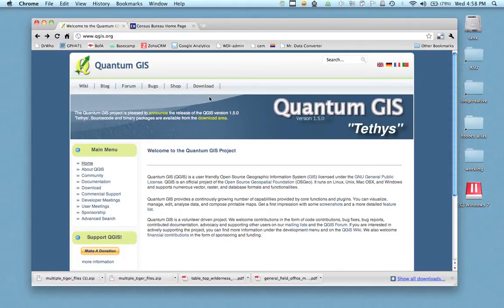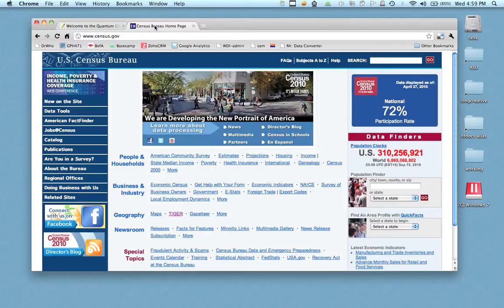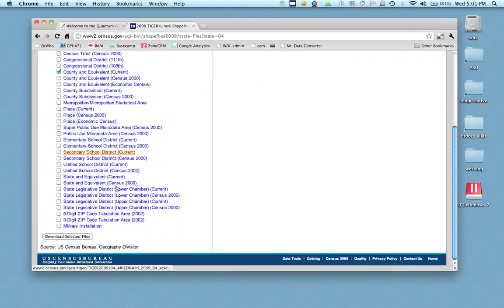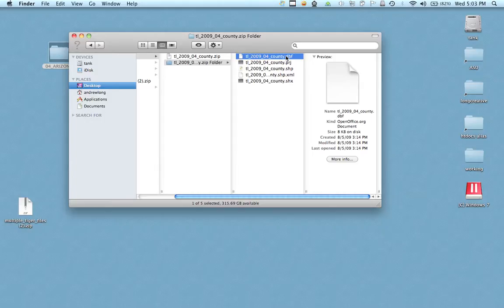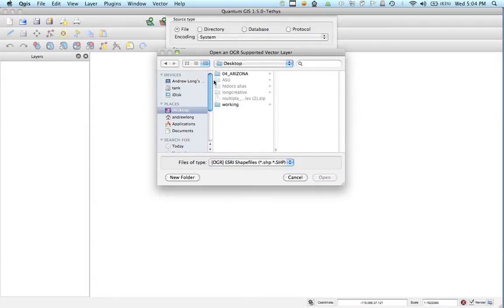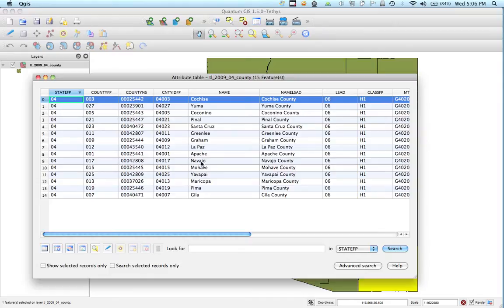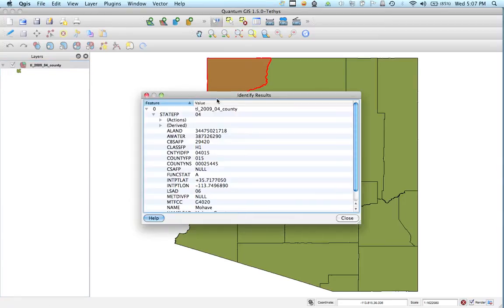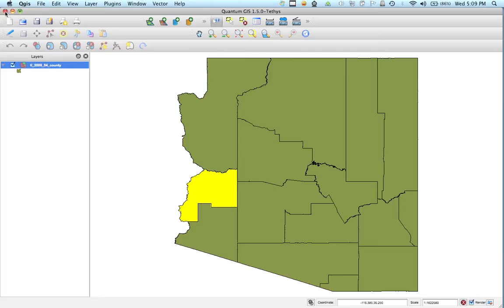Opening and looking at Census shapefiles on QGIS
Using the Open Source QGIS program to open and look at Shapefiles.